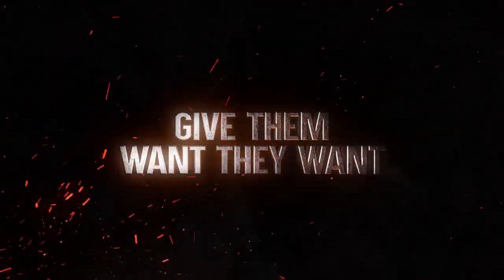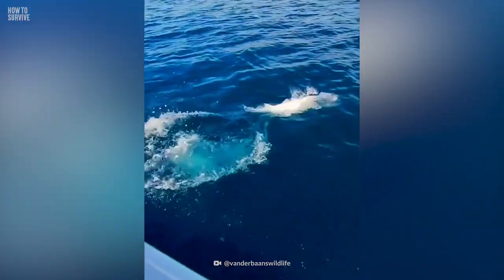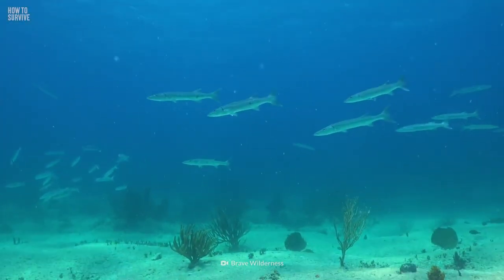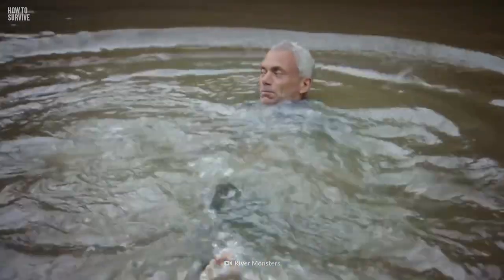How to Survive a Barracuda Feeding Frenzy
Barracudas have one of the most feared jaws in the ocean. They’re armed with three sets of teeth designed to pierce and tear meat, and their unbelievably strong bite allows them to cut prey in half with a single chomp. How could they attack even if you're not in the water? Why should you ditch your earrings? And what type of clothing could protect you?

00:00 How to Survive a Barracuda Feeding Frenzy
01:01 Leave Jewelry at Home
01:39 Give Them Want They Want
02:17 Be Ready to Move
02:53 Wear Protection
03:20 Don’t Become Food